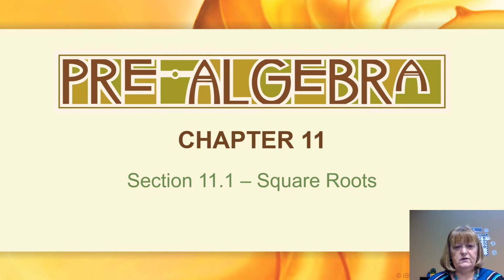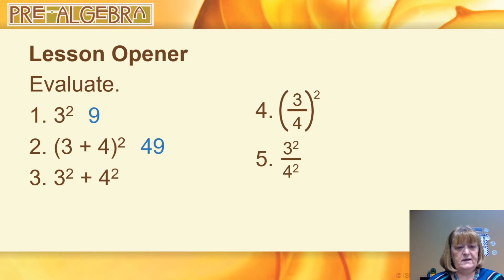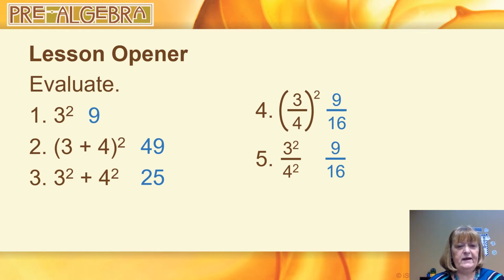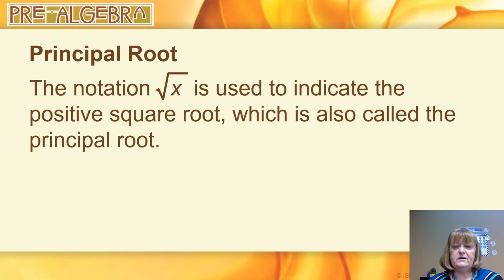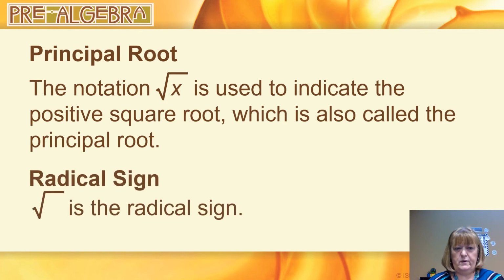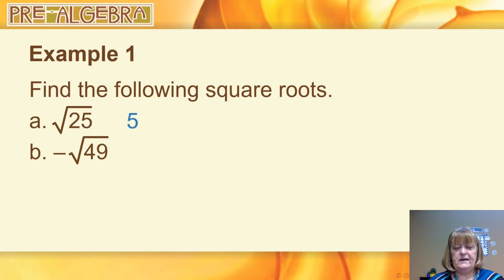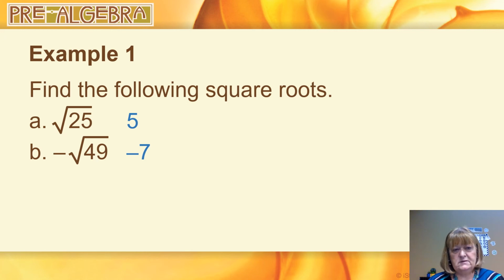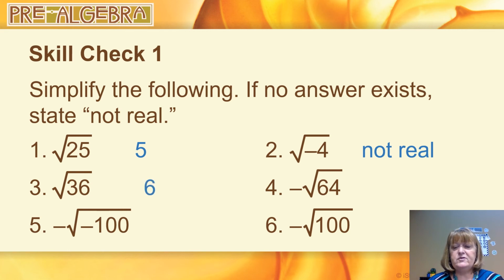Pre Alg11 1 UT Part 1